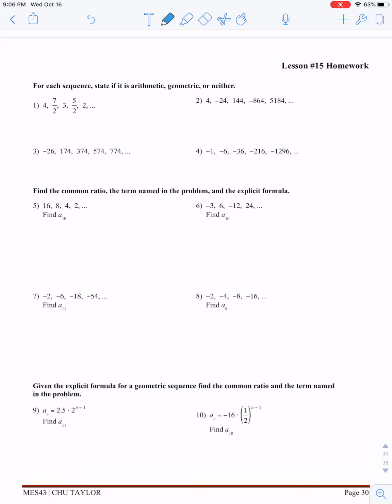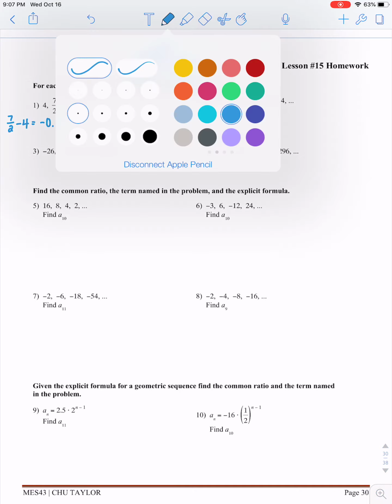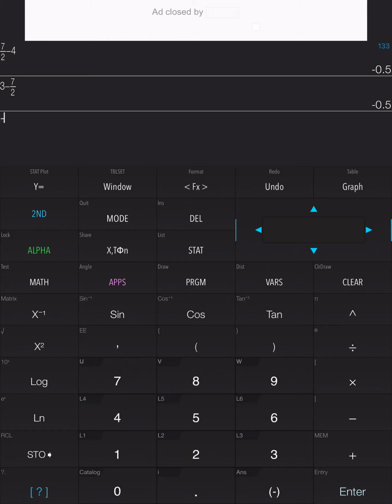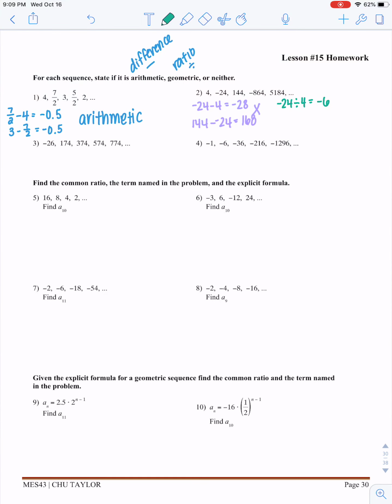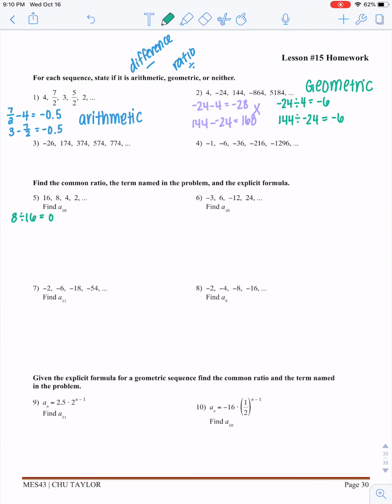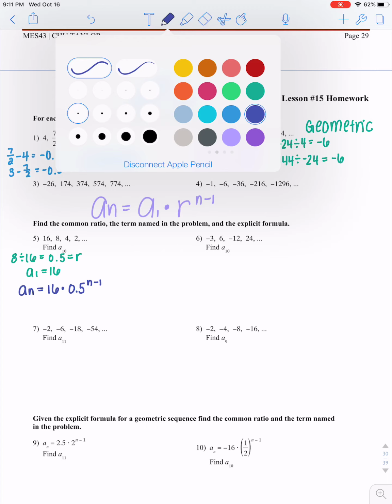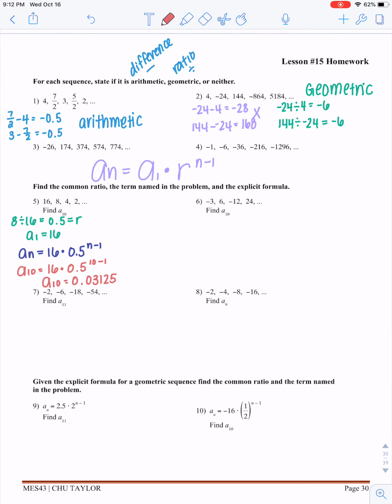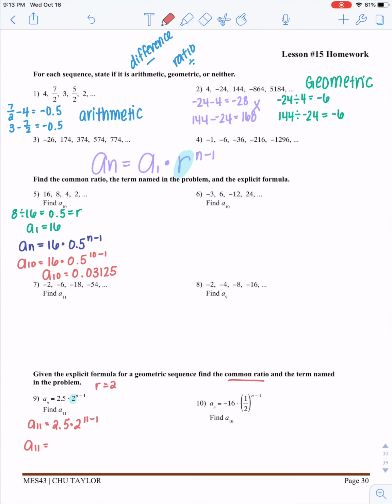Lesson 15 HW